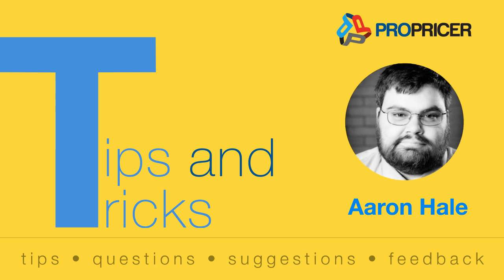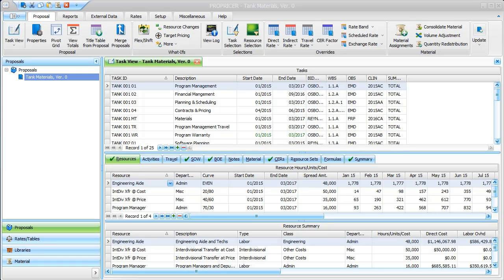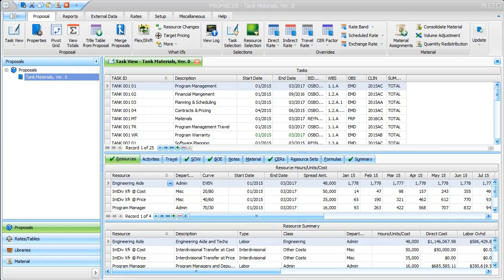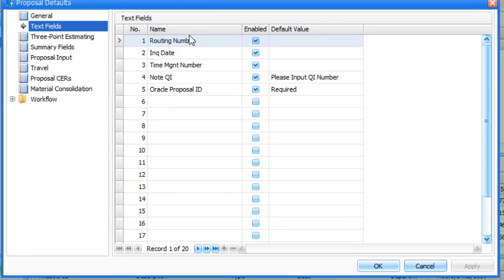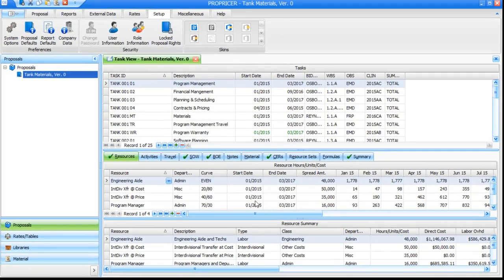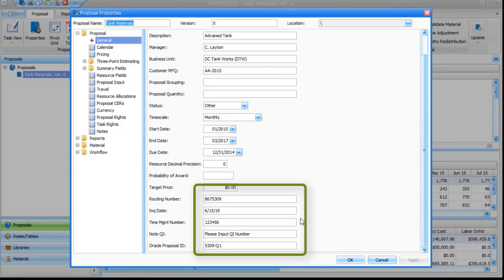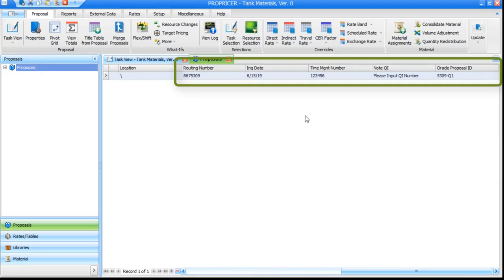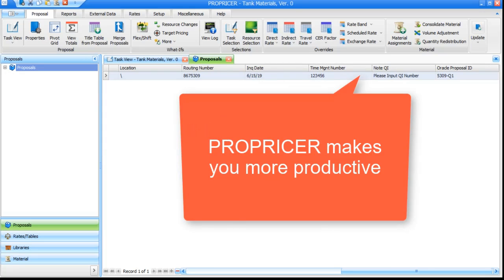ProPricer Tips & Tricks: Adding Custom Fields to Proposal Properties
Adding custom proposal fields in ProPricer is one way to help organize and manage your proposals. When you enable a new custom proposal field, the field then becomes available to populate in Proposal Properties for each proposal.

The field can also be shown as a column in your Proposals List grid for quick sorting/searching by values in the new field.